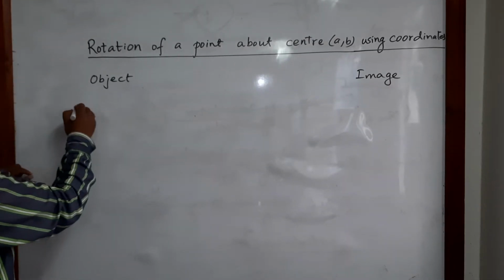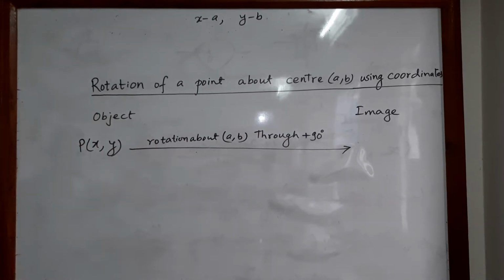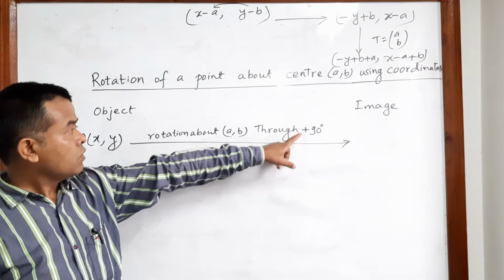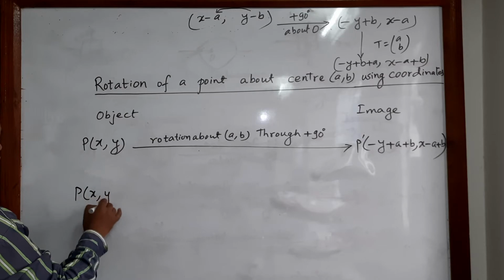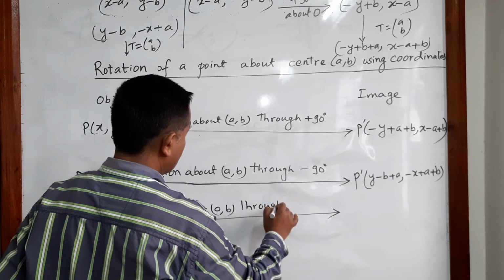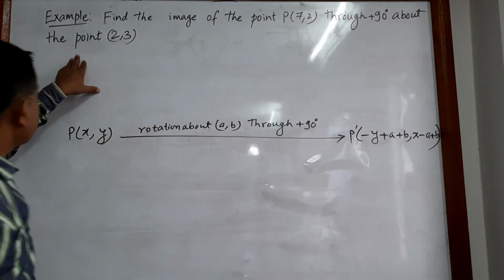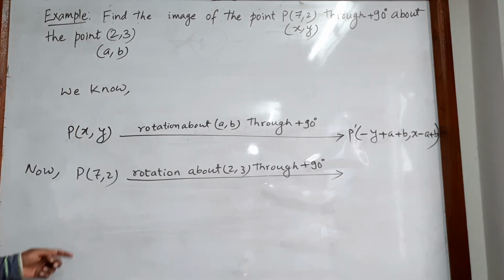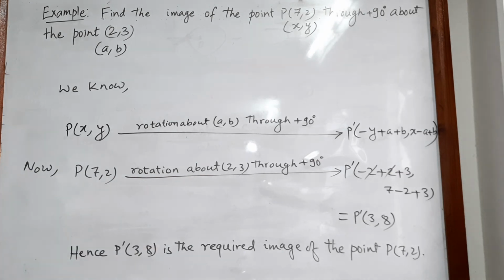How to rotate object about (a, b) using coordinates/ Experience Maths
Finding image of object about (a, b) through rotation!

Don't forget to check it out :

How to rotate any point about the origin using COORDINATES/ Transformation / Rotation